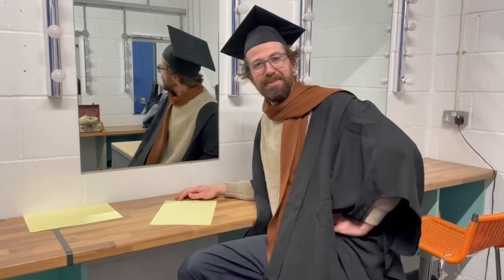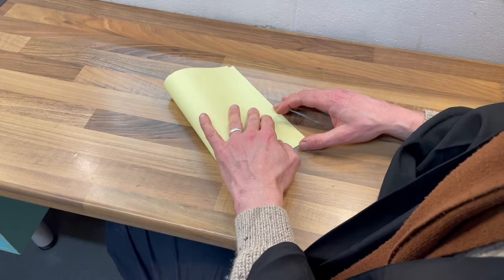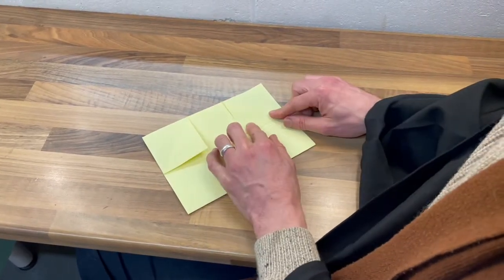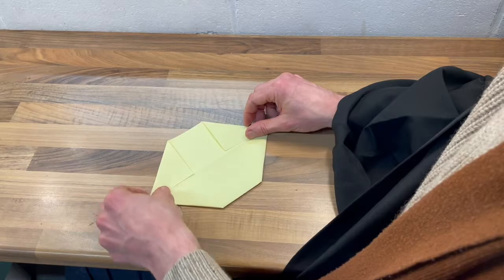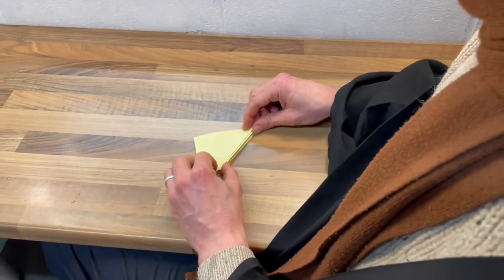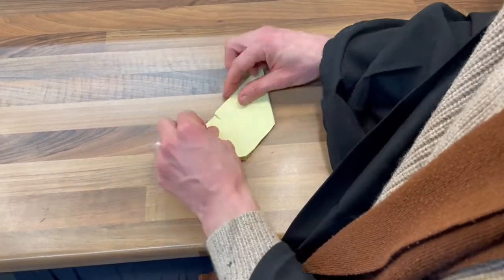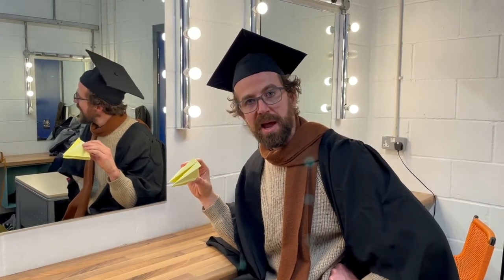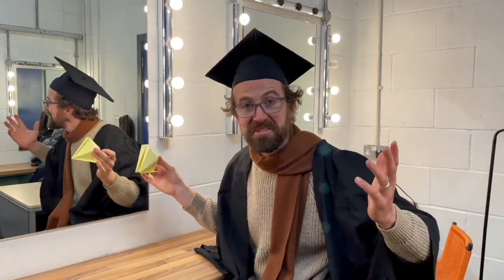How to make an Origami Crow Beak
Instructions on how to make an origami crow beak to play along with our 2020 Christmas online film, 'The Snow Queen'.